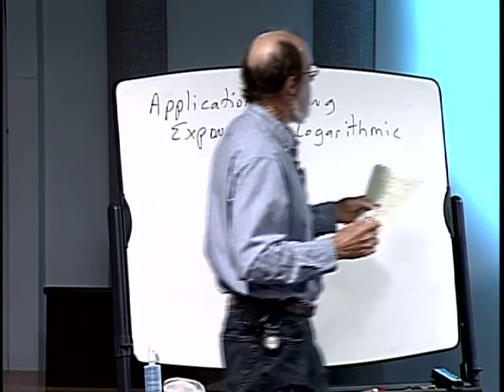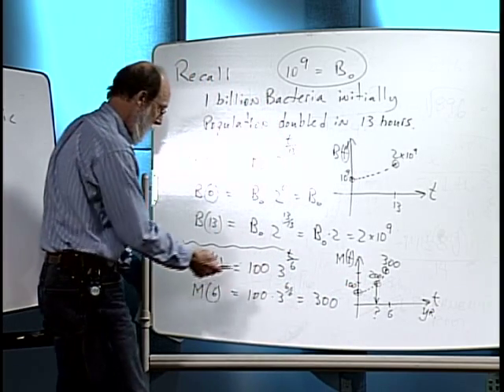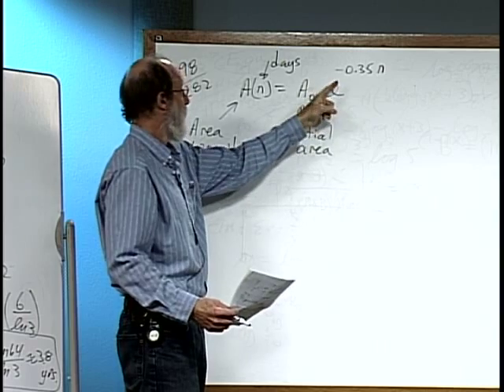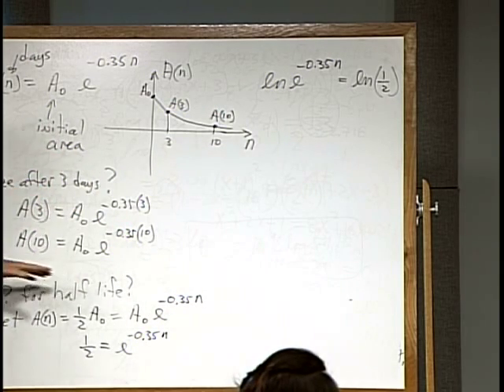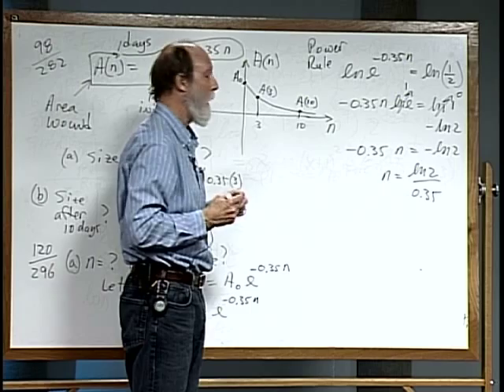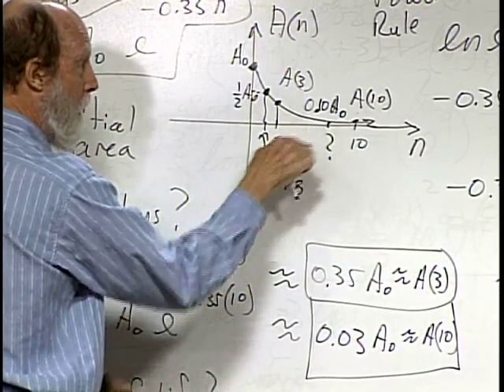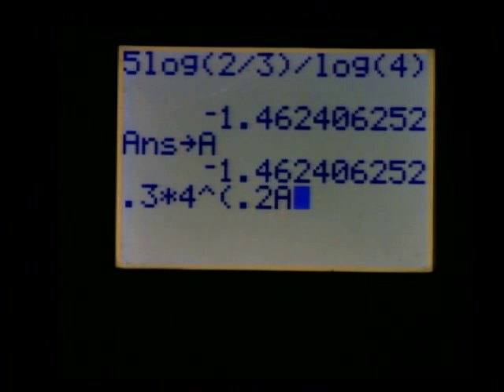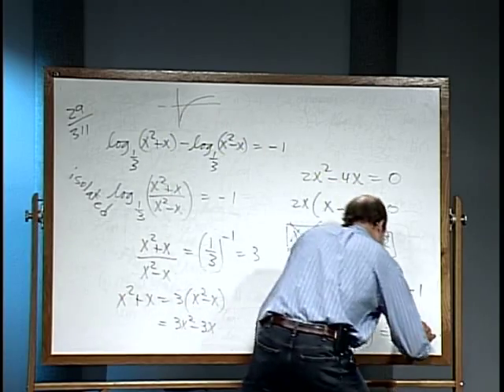Math 111 - 5.5 / 5.6